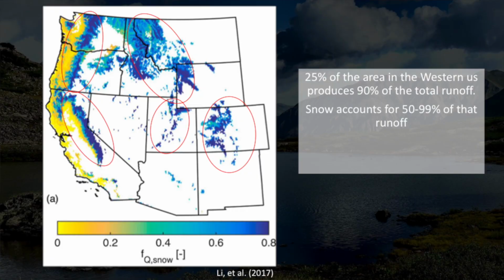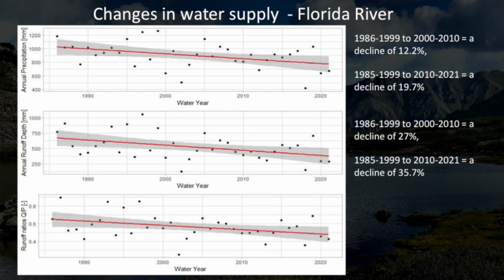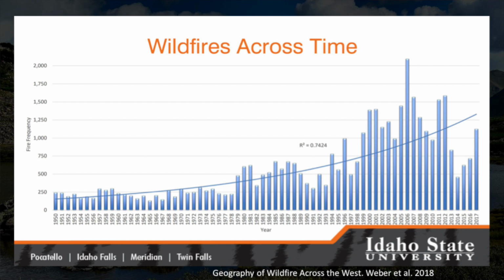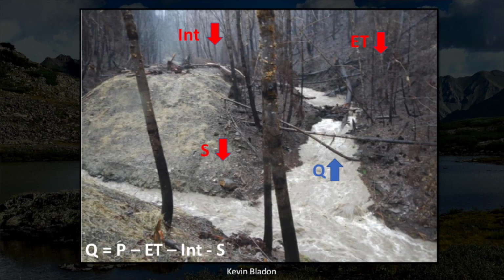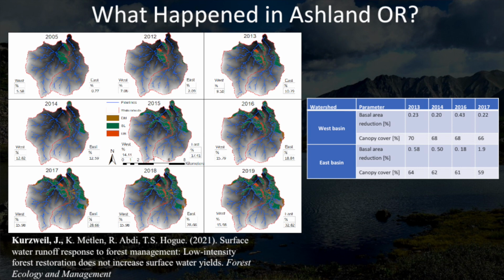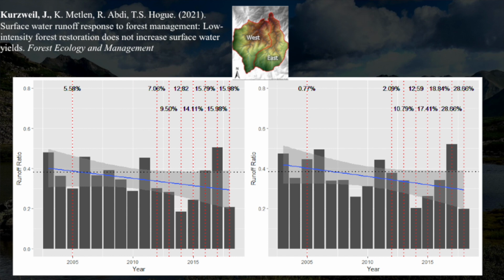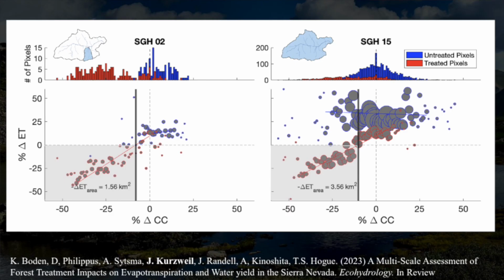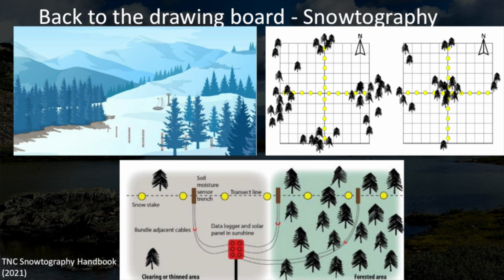Statewide and Regional Env. Issues: Jake Kurzweil, Ass. Director of Water Programs, Mnt Studies Ins.